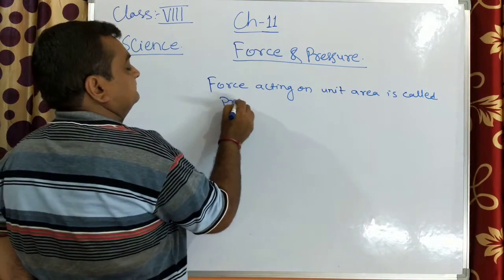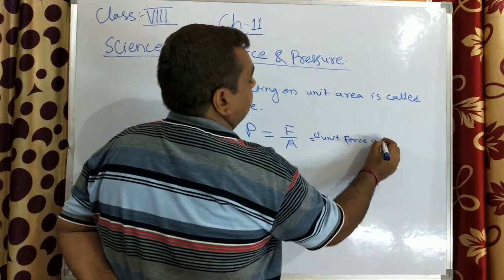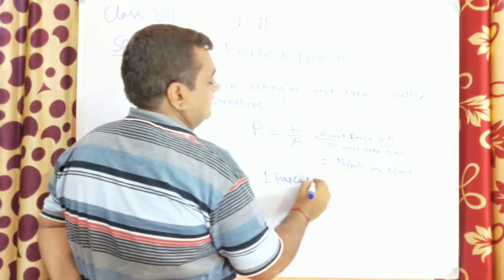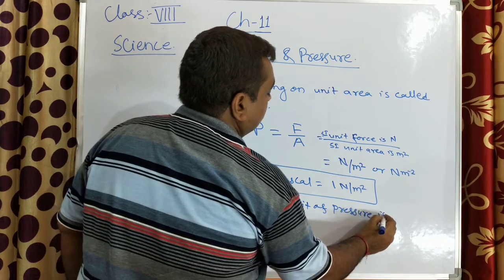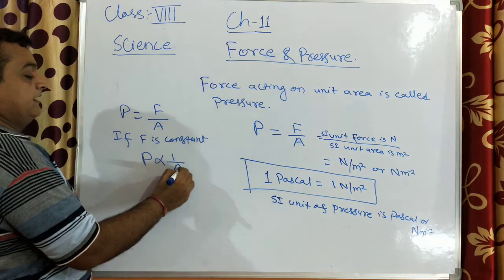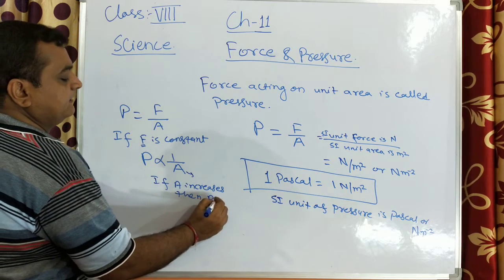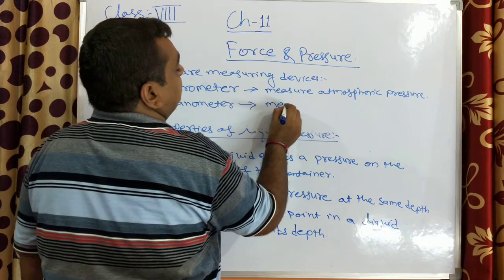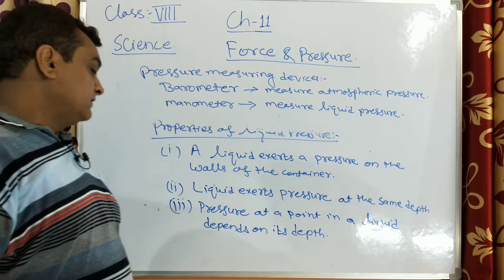Class 8 Ch.11 ( Force & Pressure ) part. 2 || National Academy kotwa